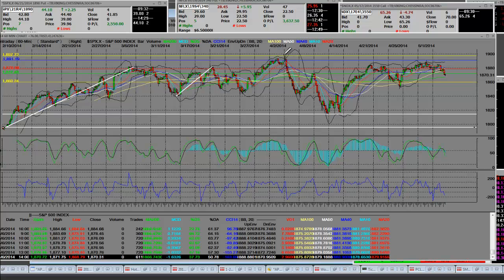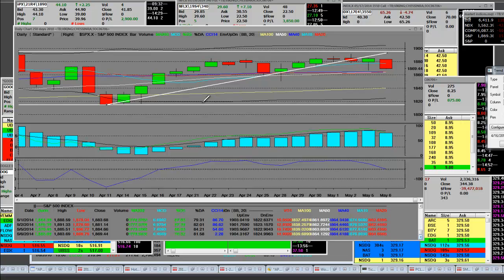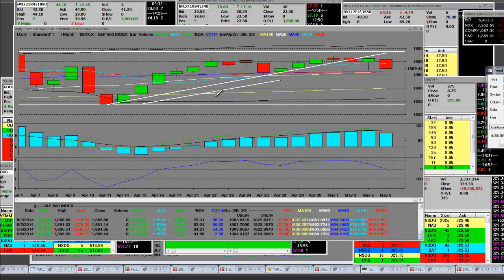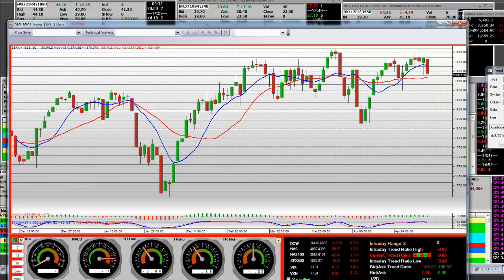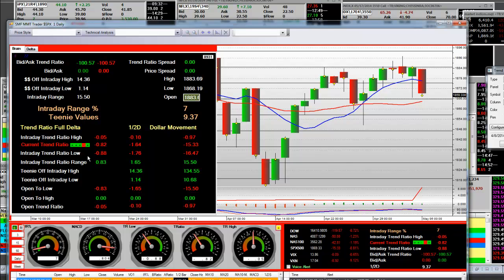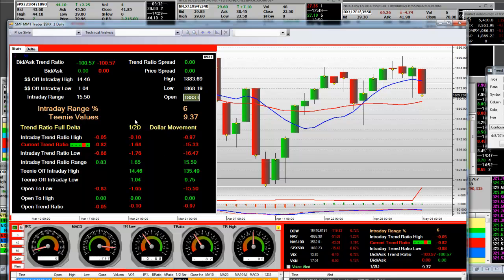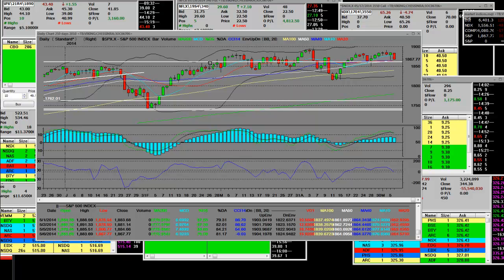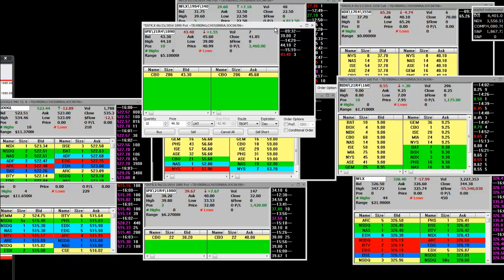S&P 500 Index BIG DROP 1890 PUT OPTIONS PAYS!!